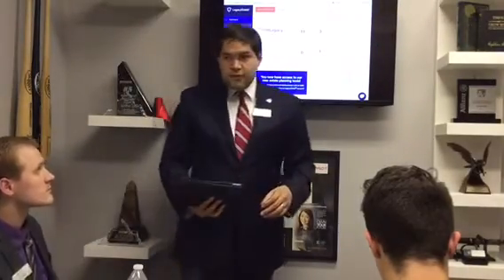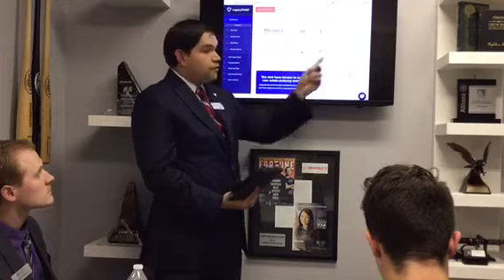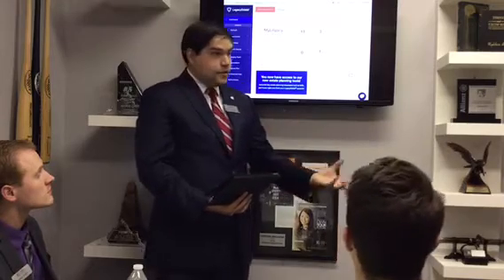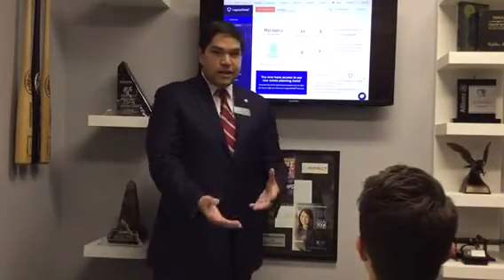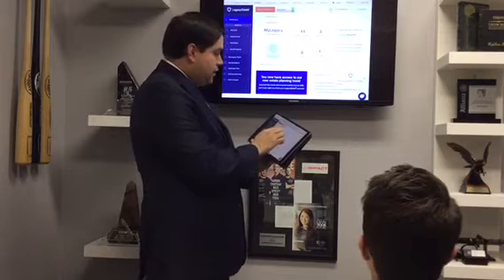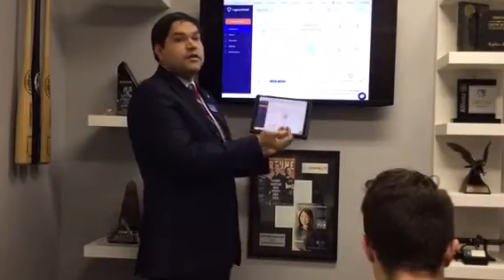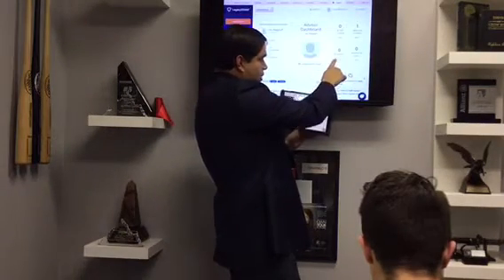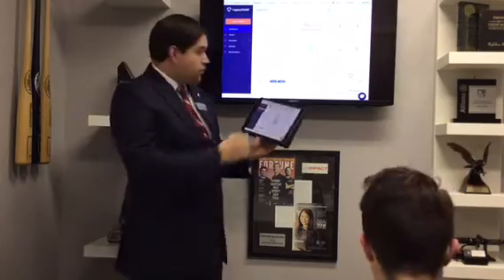LegacyShield Referral Accelerator-Training Highlights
If you would like to learn the value and how to use the Referral Accelerator program on LegacyShield, check out this video. Highlights from a recent 1 hour office training